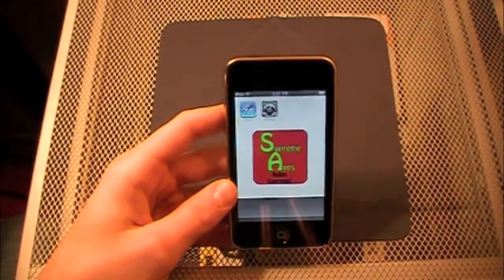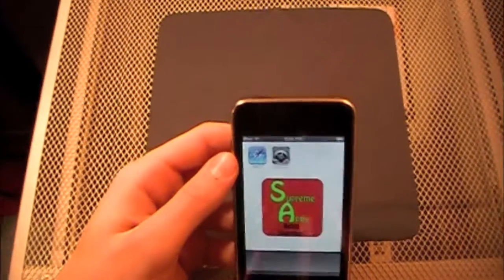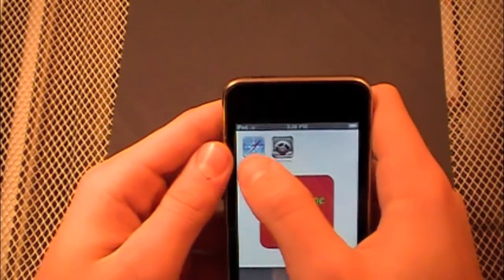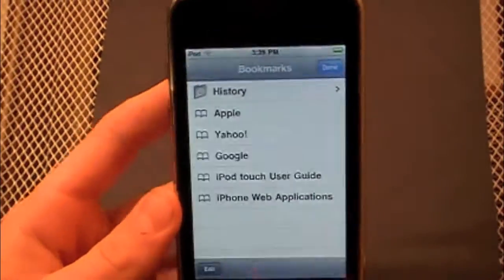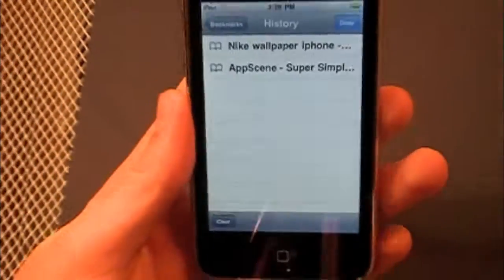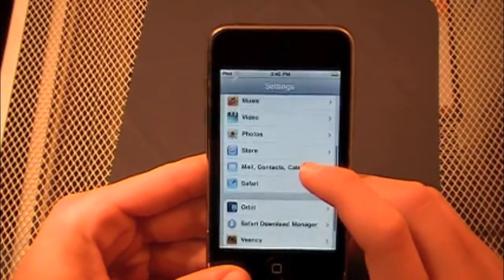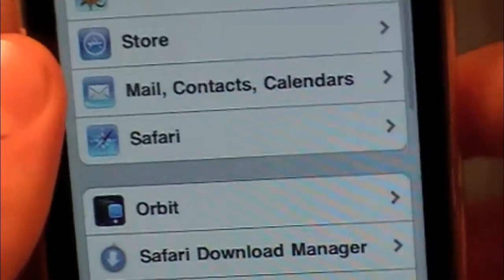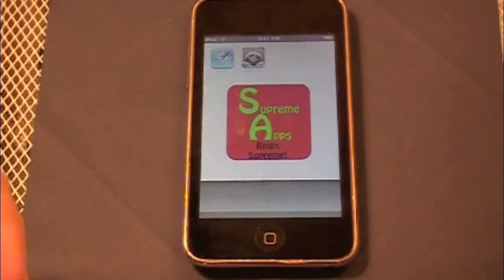Two Ways For Clearing History in Safari on iPod Touch or iPhone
Hey Everyone,
In this video today I'll be showing you two ways for clearing history in the Safari browser on your iPod Touch, iPhone or iPad.